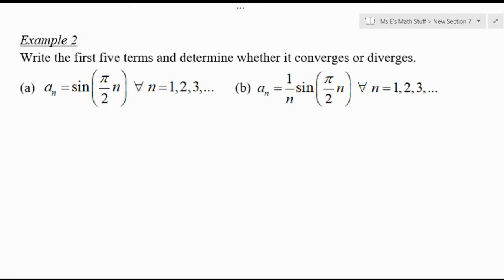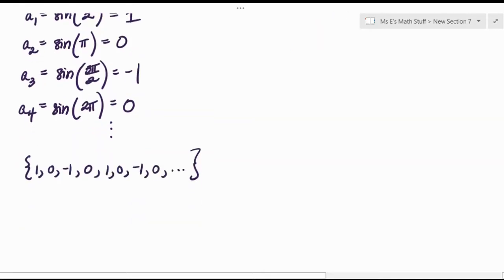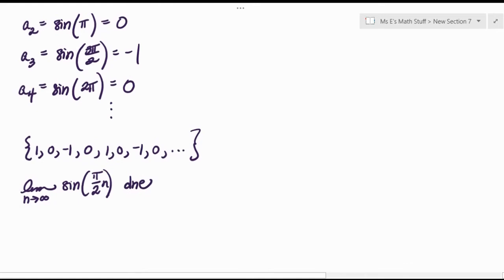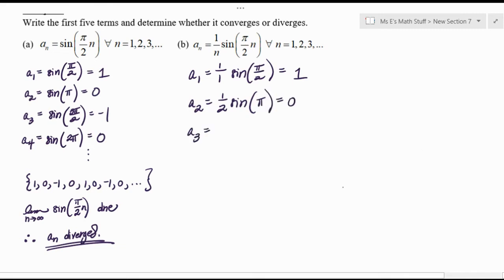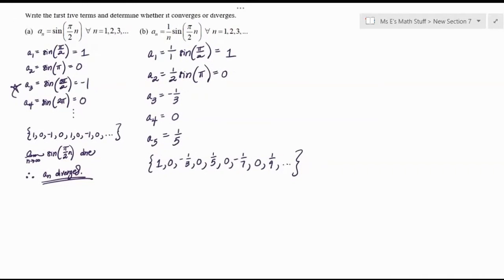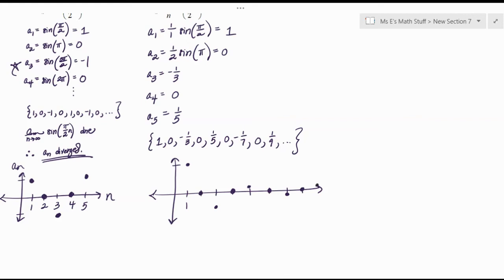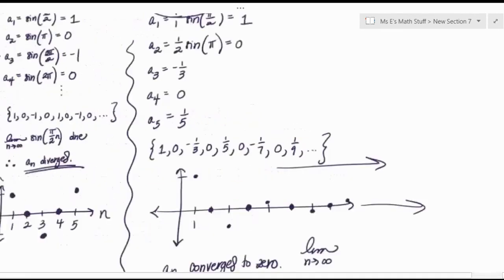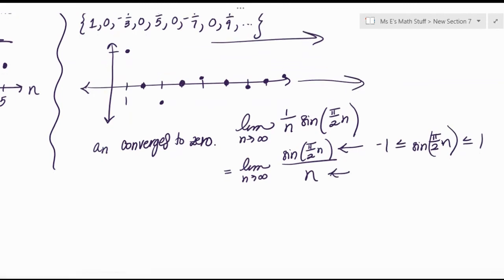BC 8.1 video 3 (7 min)